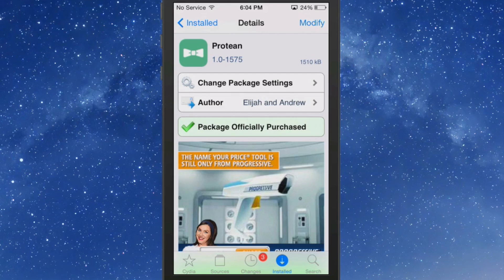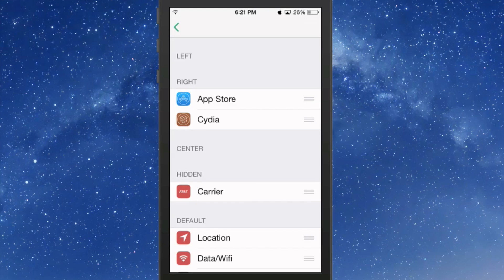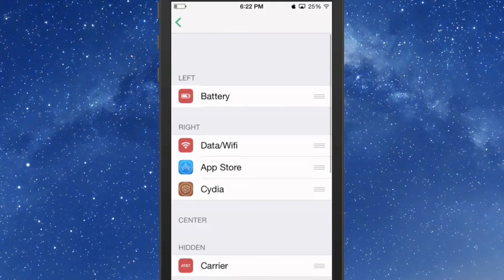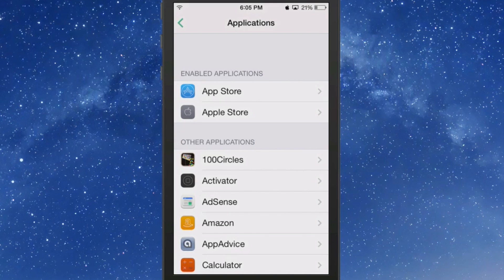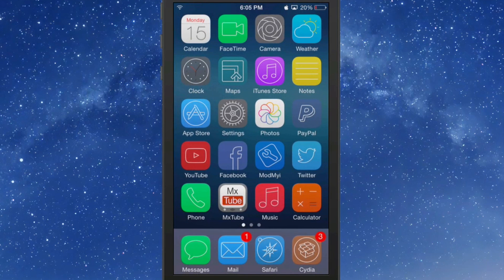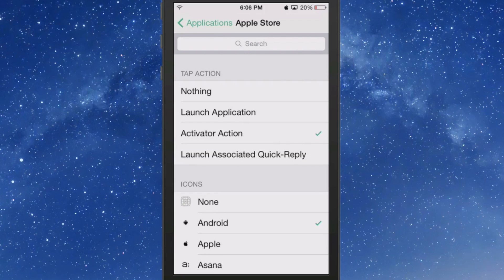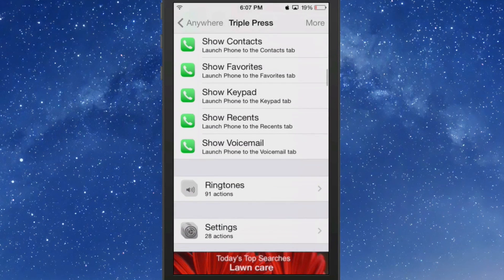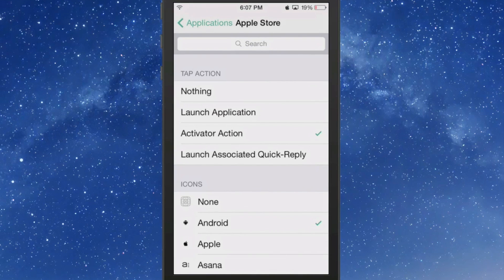Protean Cydia Tweak: Customize Status Bar, Launch Apps From Status Bar